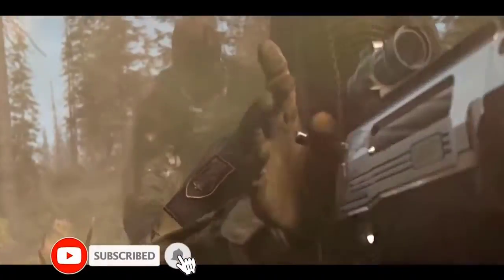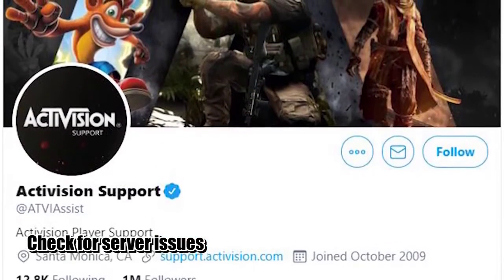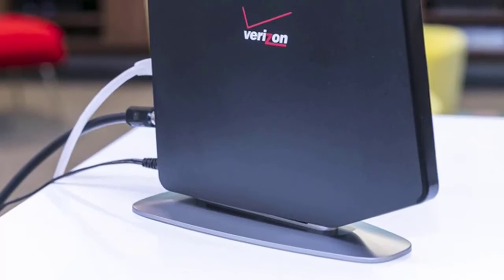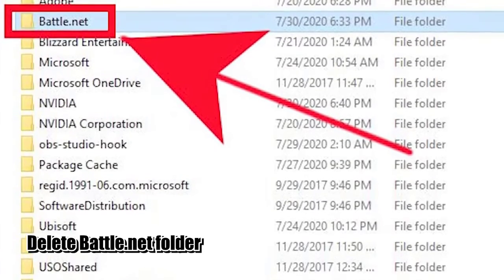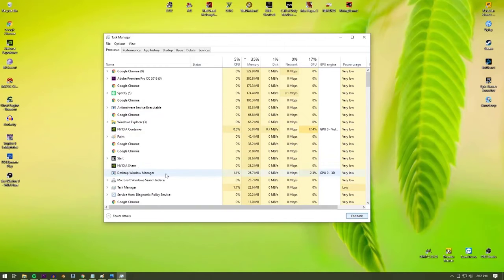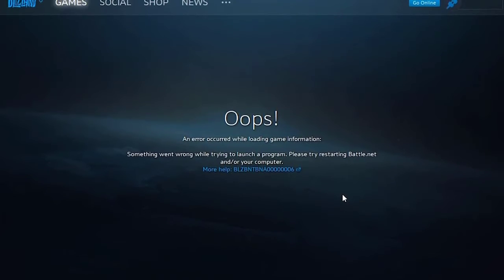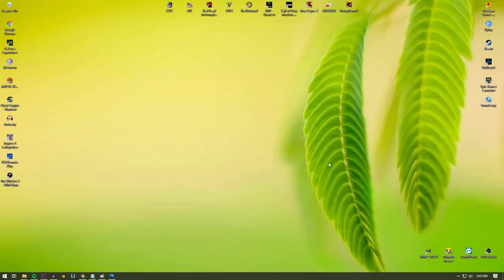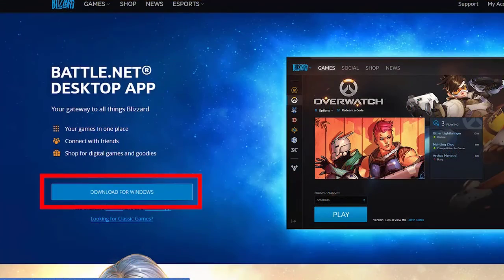How To Fix Battle Net App Won't Go Online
On this video, we will show you How To Fix Battle.Net App Won't Go Online.

00:34 Check for server issues
00:49 Check your ISP connection
01:21 Switch region in Battle.net app
01:35 Delete Battle.net folder
02:38 Open the game directly
03:05 Re-install Blizzard app